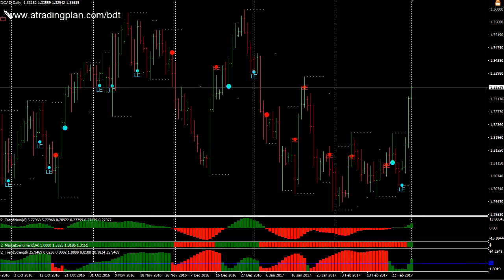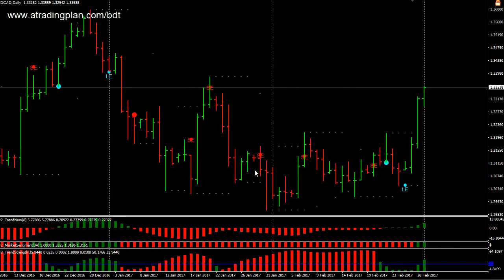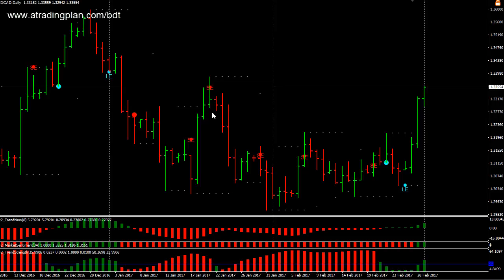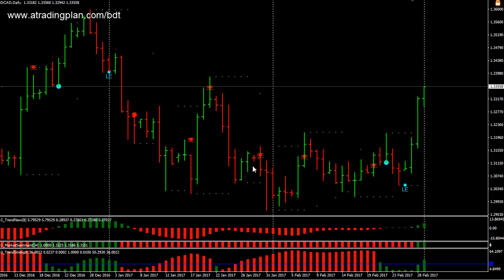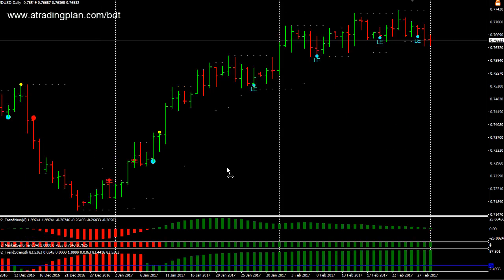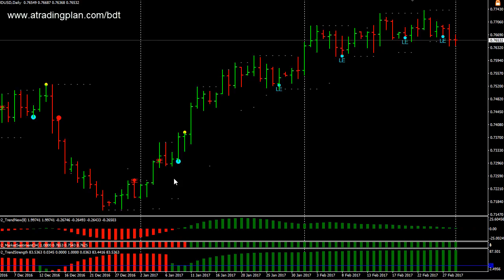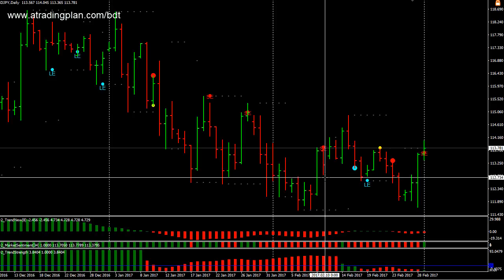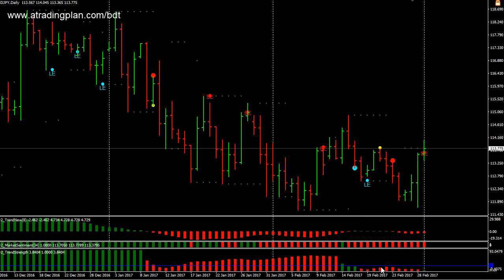Black Diamond Trader - Recent Trade Reviews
This Black Diamond Trader review covers several Forex pairs.  You will see how the indicators line up some great Forex trades leading to a high number of pips.

You can download Black Diamond Trader and all the indicators from the following